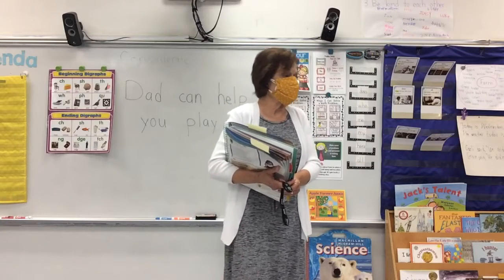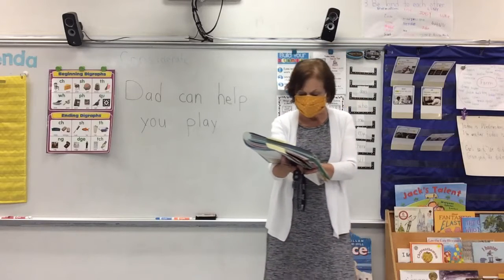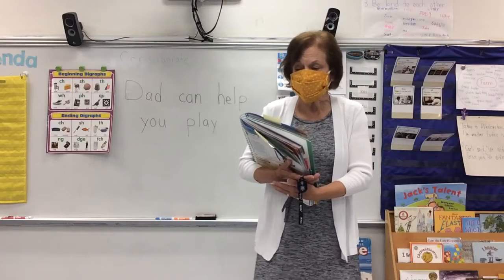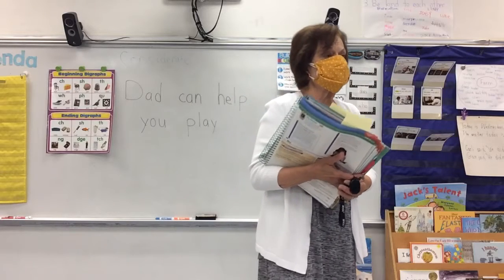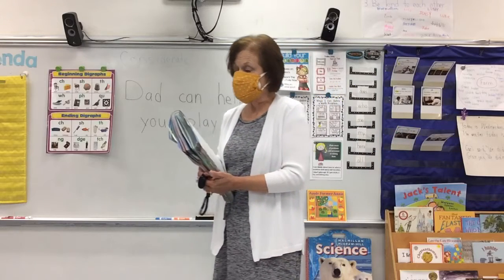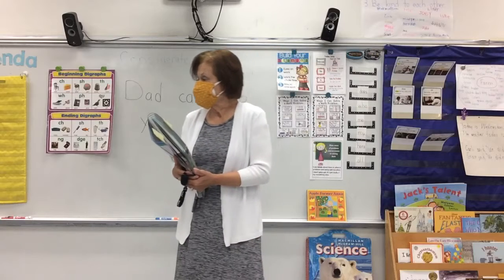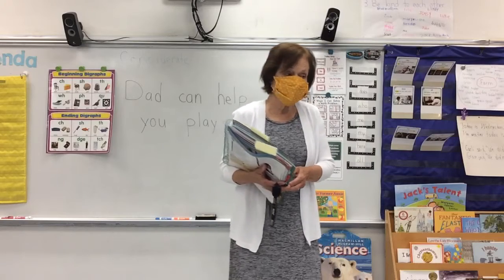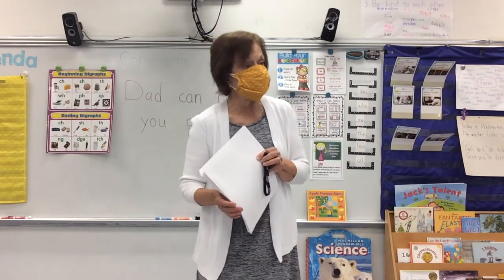RReading 9.10 part one